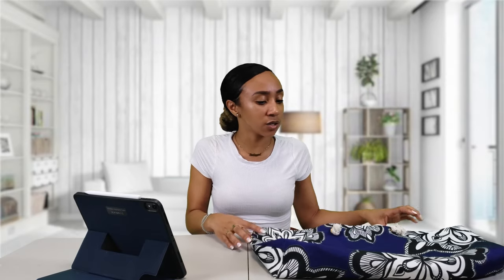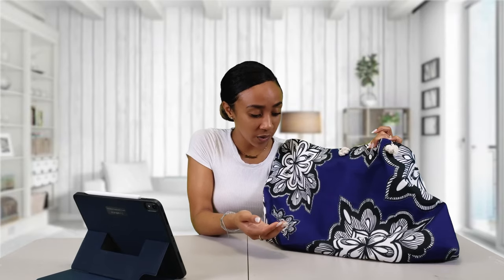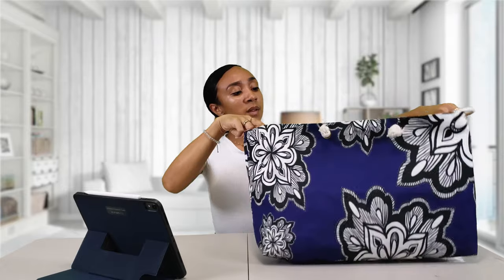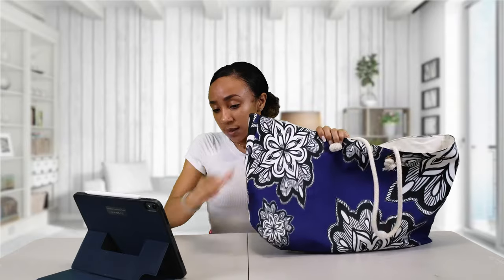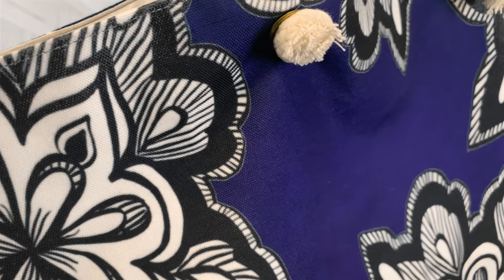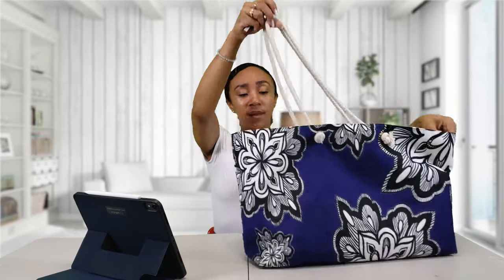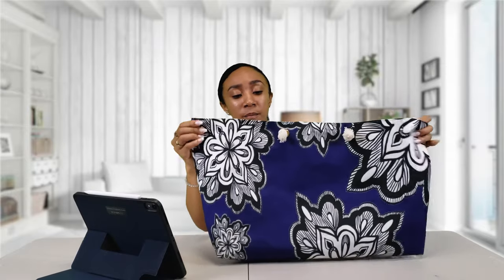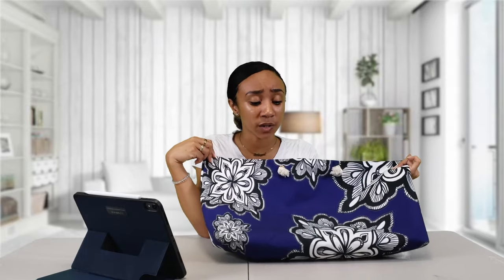Printify Review | Weekender Bag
Printify Review | Weekender Bag. I reviewed the physical quality and print quality of the Weekender Bag from Printify.